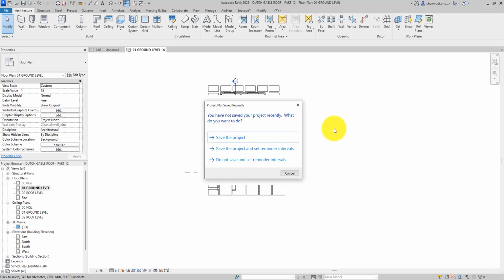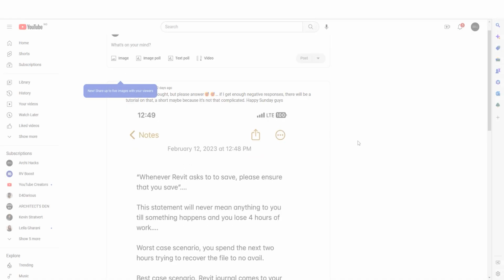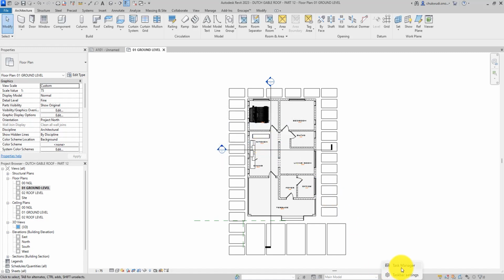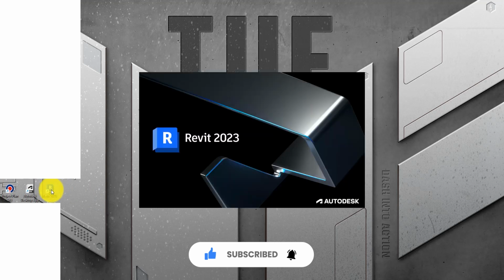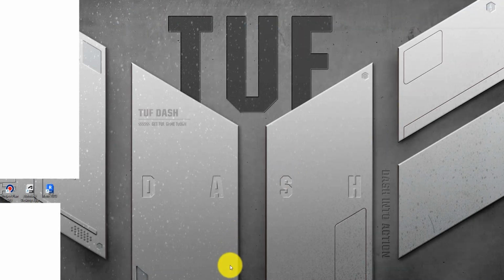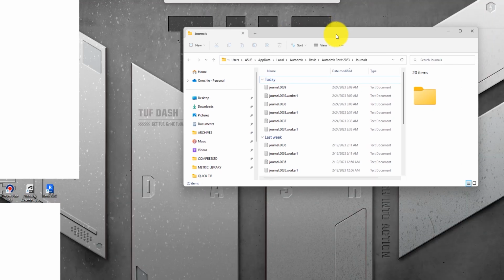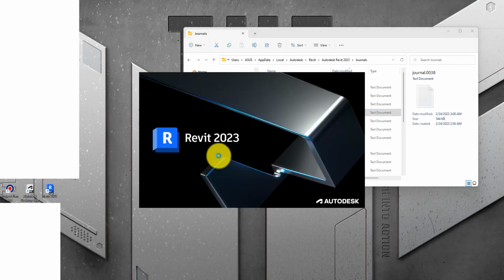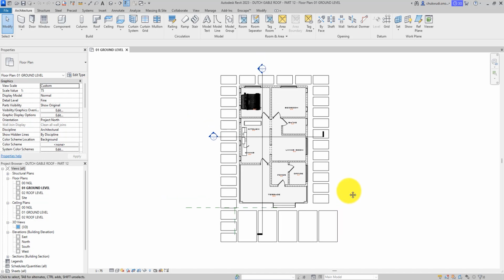How to Recover your Autodesk Revit file without a recovery file in 2024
Did you ever find yourself in the situation that Revit crashed on you but didn't ask you to create a recovery file?

Did that mean you lost an hour or more because you didn't save your model consistently?

Here is your solution that will save you hours.

Revit has crashed and your latest backup file is more than 1 hour old.

Watch this video to learn where to Find your latest Journal, drag it onto your Revit Icon and watch a miracle happen.

Your Revit model gets rebuilt to the point that your crash happened.

Thought I would share this with all of you.

Of course, it is always better to save your file more consistently, but just in case.

Hope this works for you too, Good luck.

Time stamps
00:00 Introduction
00:59 Revit Journal
04:58 Tips to ensure that the Journal works perfectly
06:03 outro